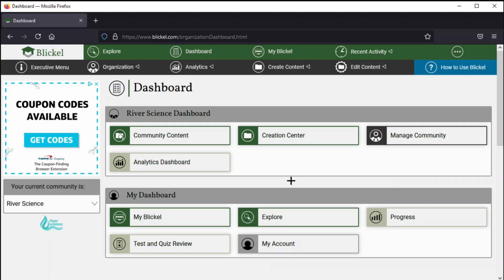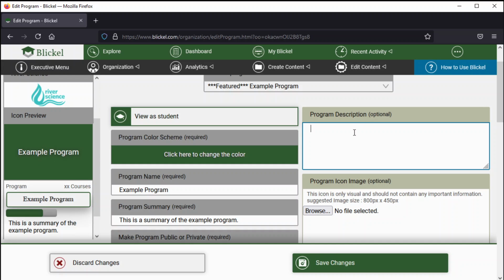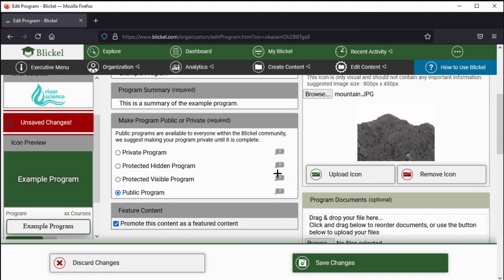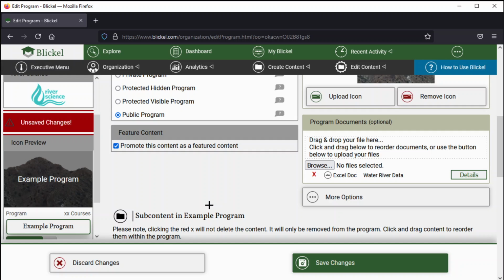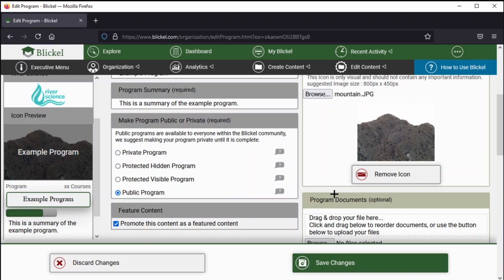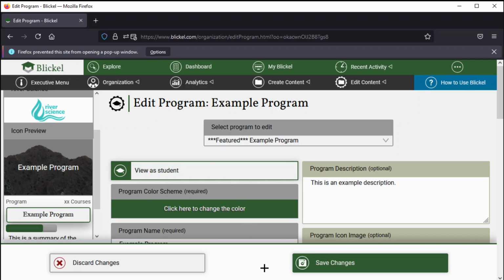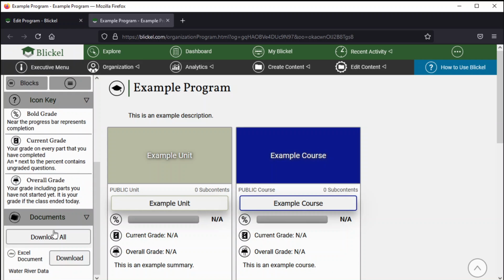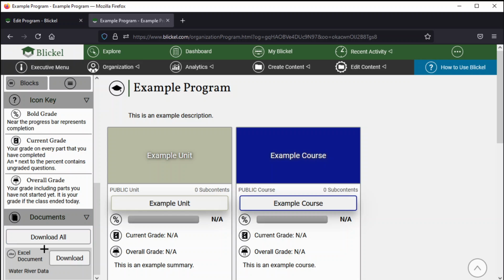7 Creating a Program Part 2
Learn additional features you can include with your program.